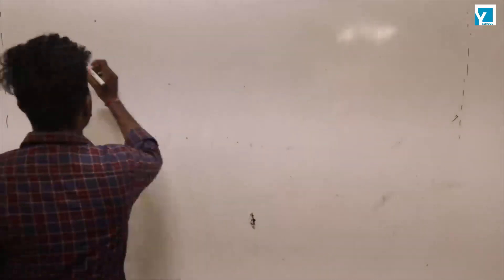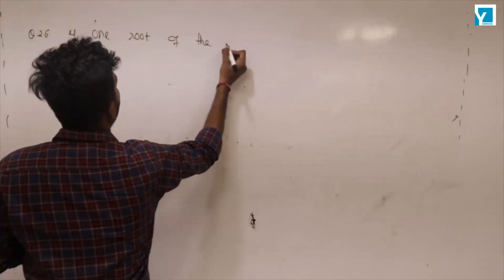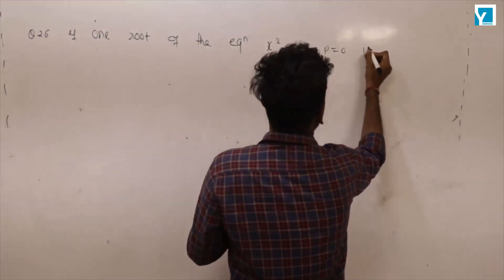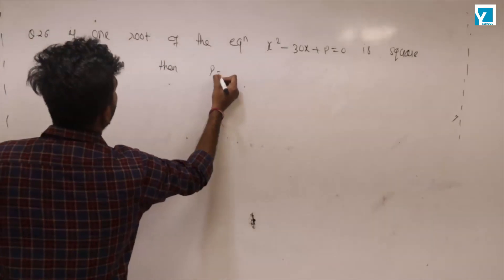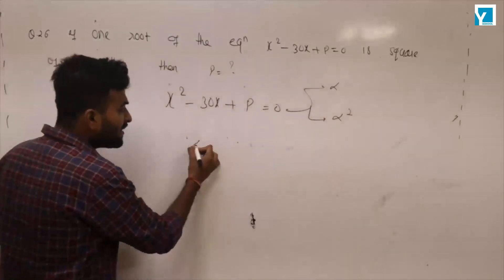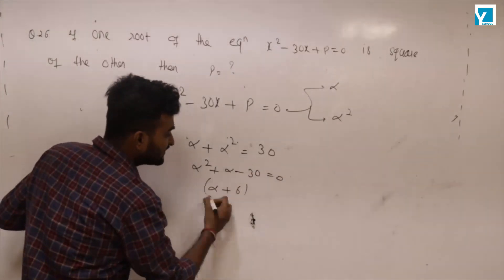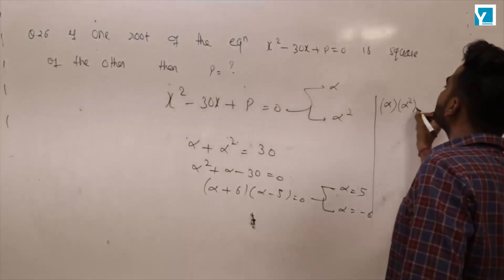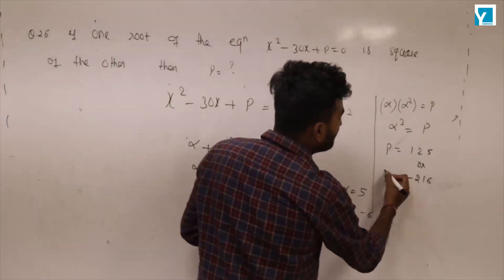QID 63151 Class 11 Math OQB Quadratic Equations Q26